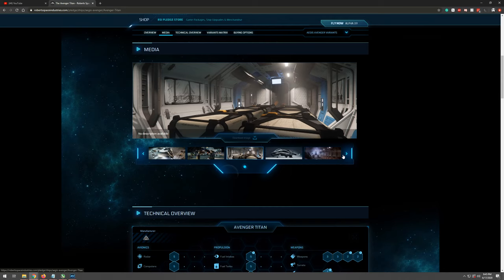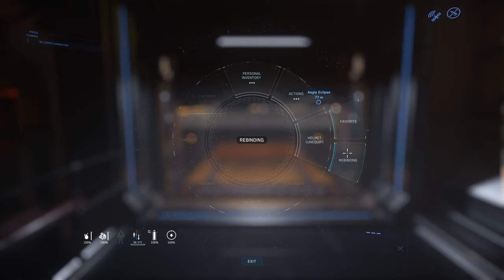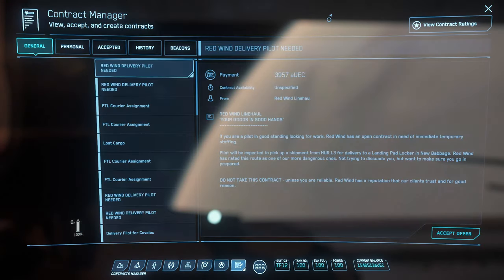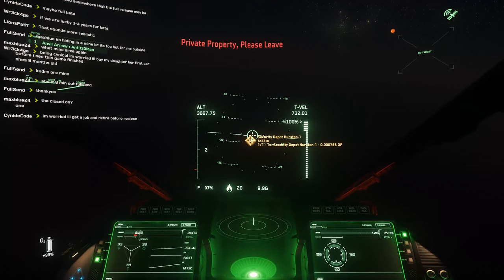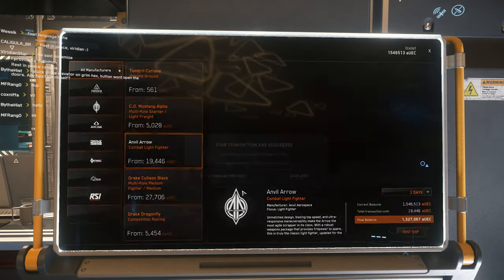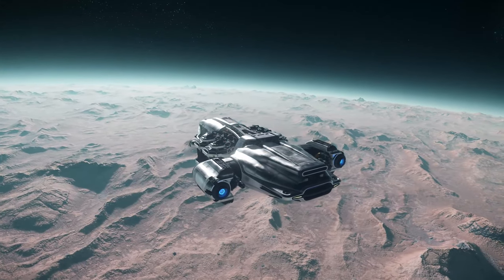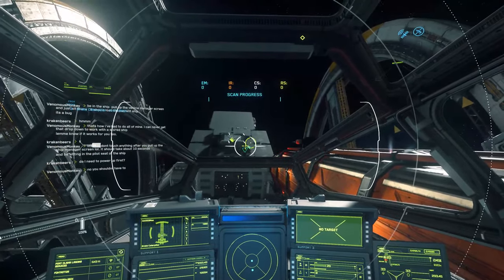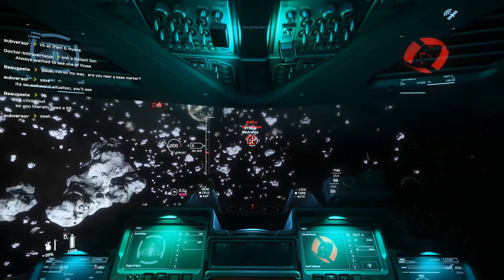10 Quick Star Citizen Tips!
In this video I assembled another set of tips I have learned and come across while playing Star Citizen. I hope you find some of them useful.

Also, to reiterate you are entered in the giveaway as long as you are subscribed and you comment on a video from now until July 15th, which is when I will draw the winner. Thanks for all the support lately!

Timestamps:
Intro - 0:00
Fix helmet lights - 0:58
Don't accidentally suffocate - 1:29
Don't die of thirst - 2:03
Make a little extra money - 2:55
Hack crimestat without player interference - 3:24
Leave your ship faster - 4:03
Fly a different ship - 4:35
Strange object bug - 5:17
VTOL mode - 6:14
Scanning mode - 7:00
Outro - 8:52